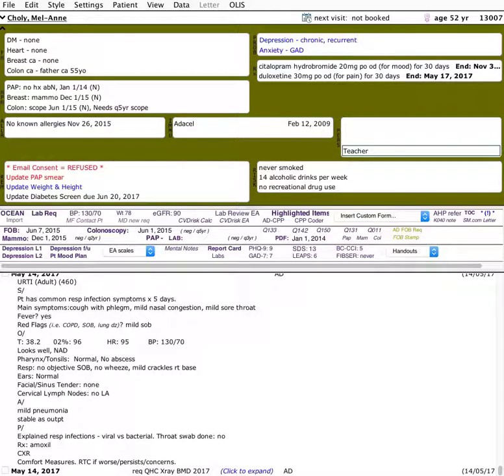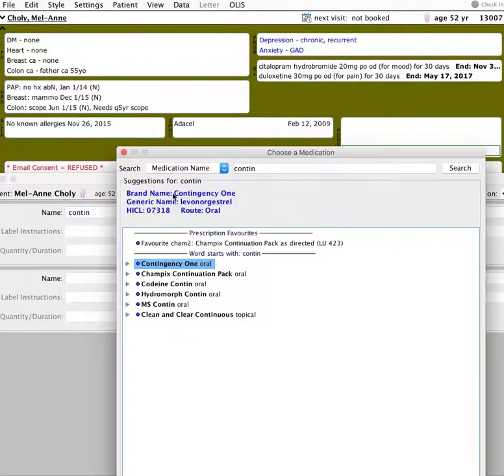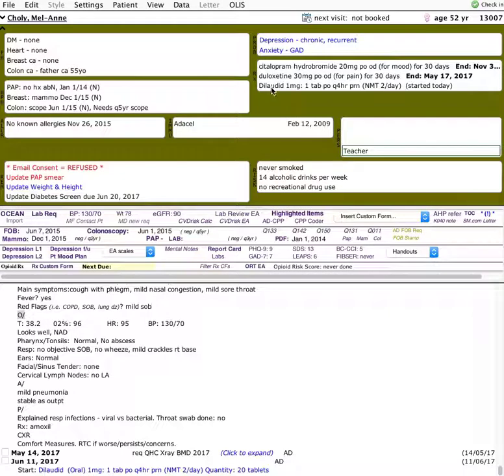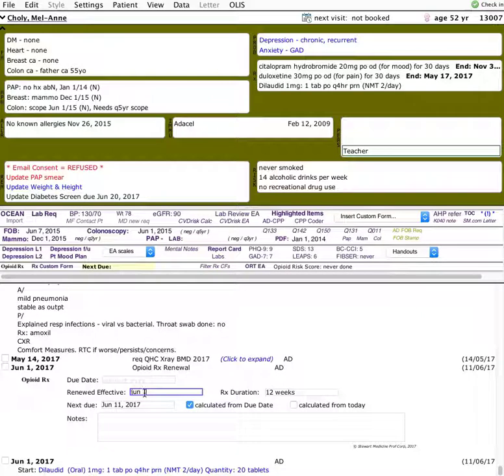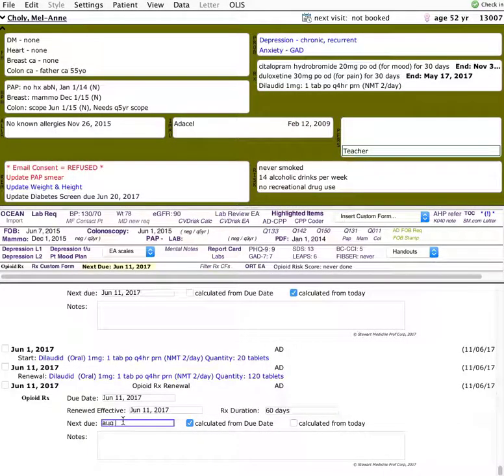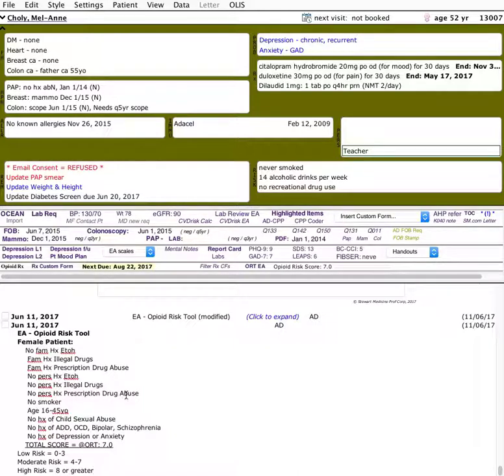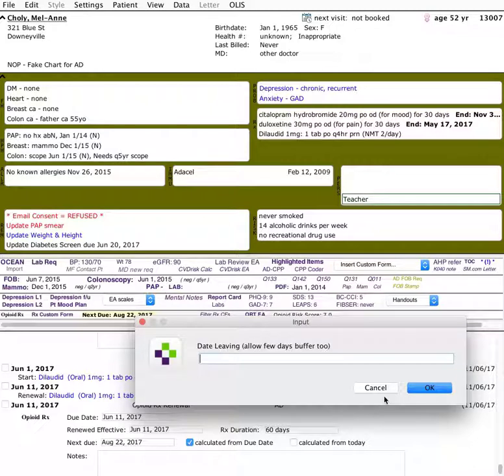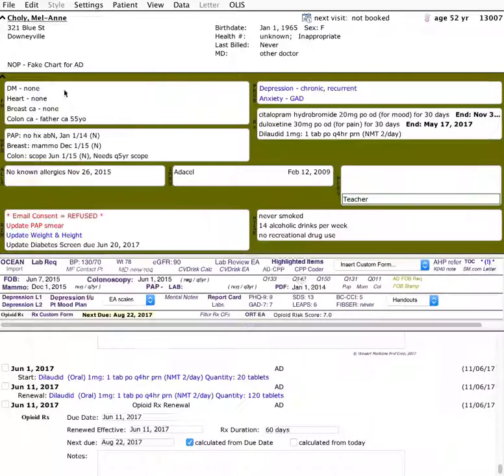Opioid Rx Renewal EMR Tools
A quick set of EMR Tools using Telus PS Suite that help to easily track opioids prescriptions, when they are coming due, and even pull lists of patients who are coming due when a physician is going away on vacation.